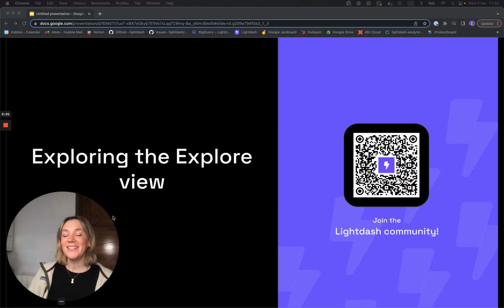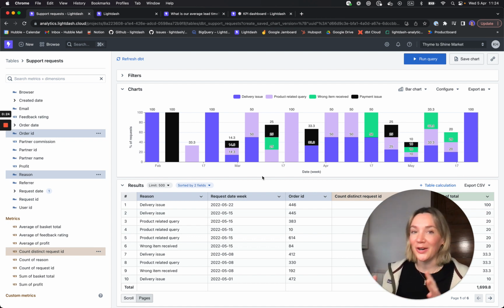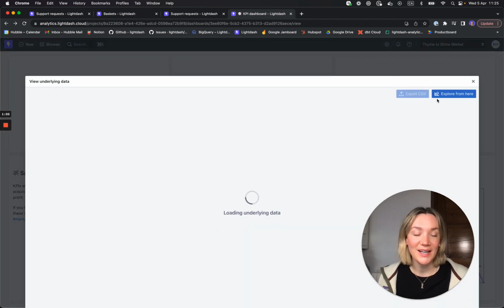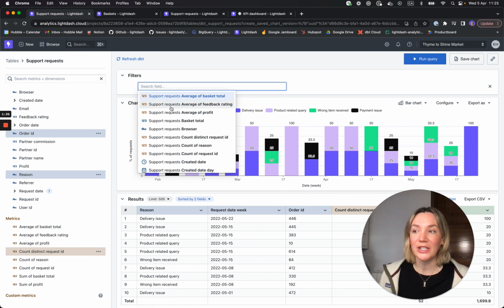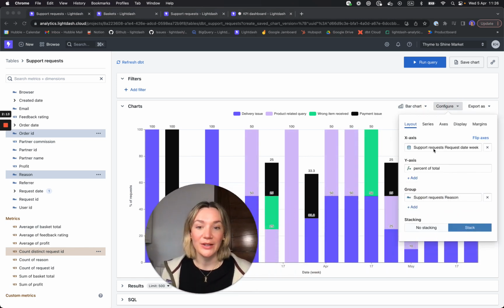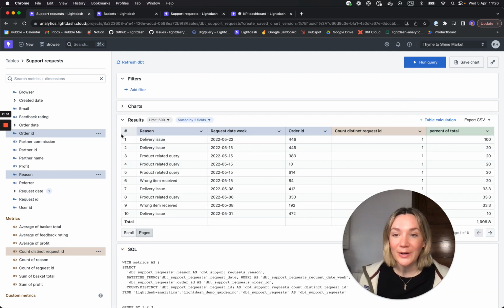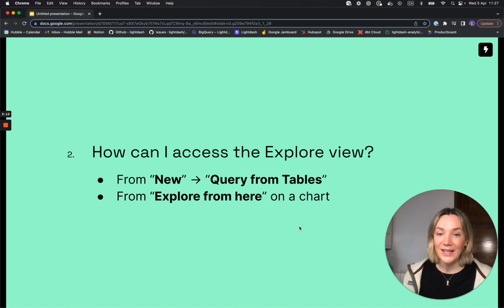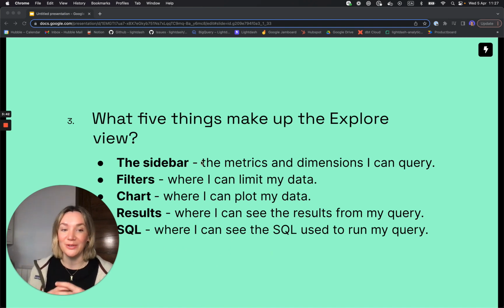Exploring the Explore view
This is the third video in our Lightdash University onboarding series. In this video, you'll learn how to explore data in Lightdash using the Explore view. We'll talk through how to access the Explore view, and once you're there, what are the different parts that make up the Explore view.

--- Contents ---
0:00 Overview of what we'll learn in this video
0:16 What is the Explore view?
0:41 How can I access the Explore view?
1:17 The sidebar
1:32 The filters panel
1:53 The charts panel
2:16 The results table
2:30 The SQL panel
2:56 A summary of what we've learned!